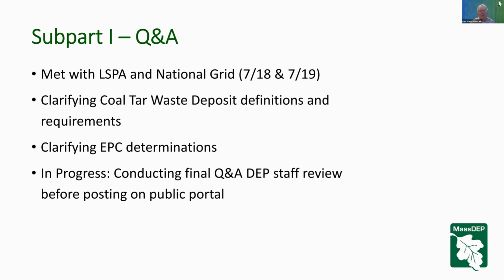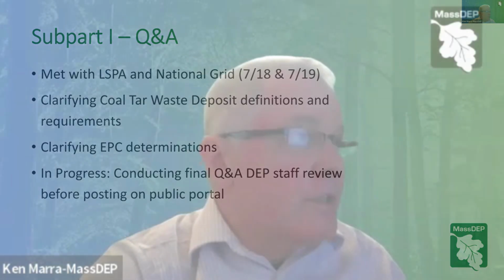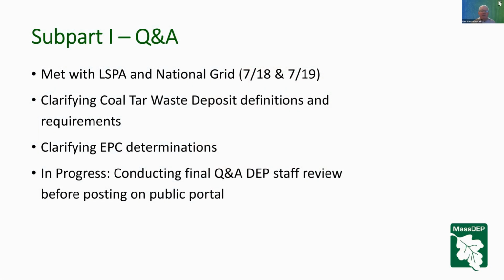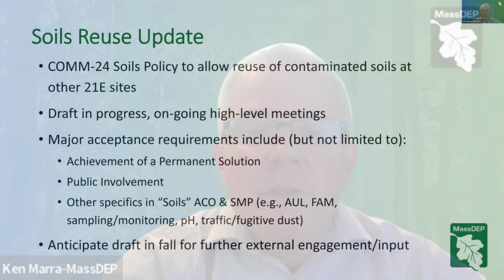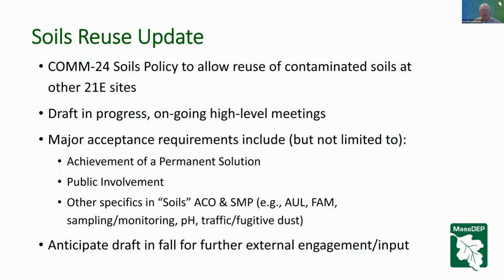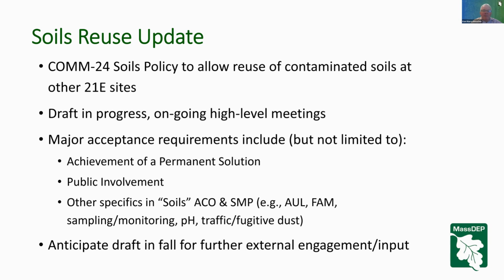MassDEP Waste Site Cleanup Advisory Committee Meeting 2024-08-15 05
August 15, 2024 - Massachusetts Department of Environmental Protection's Bureau of Waste Site Cleanup Advisory Committee (MassDEP BWSCAC)

SEGMENT 05 - Division Director Ken Marra discusses the Subpart I Q&A (including questions about Visible Coal Tar Waste Deposits) and Soil Management.